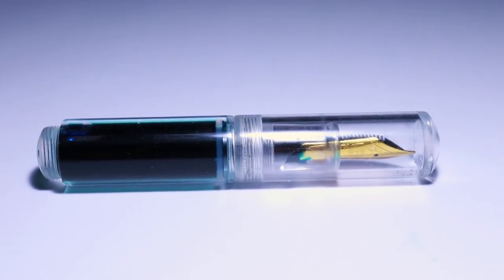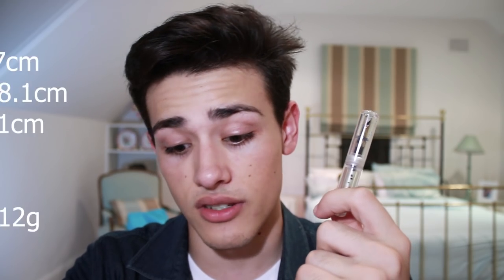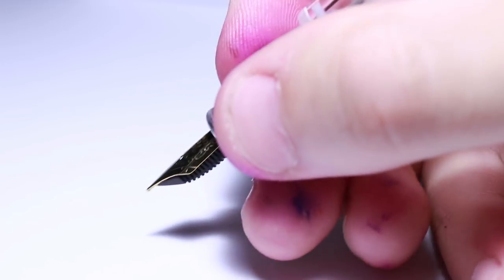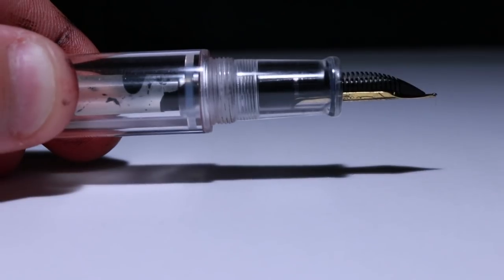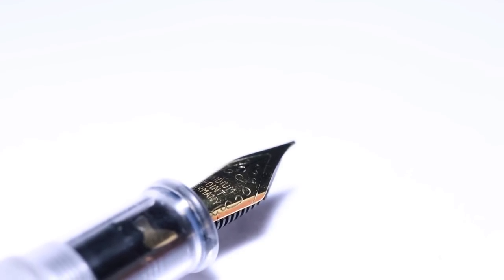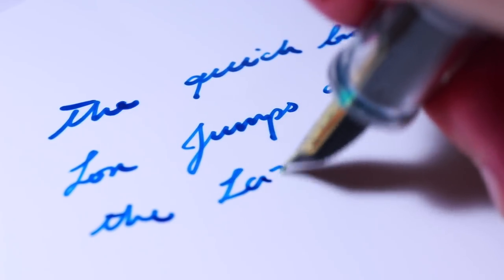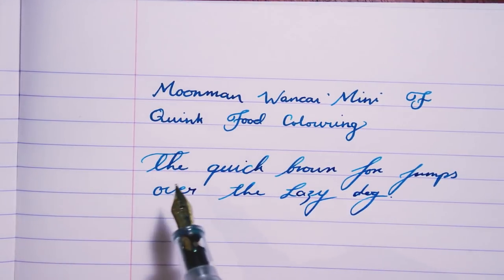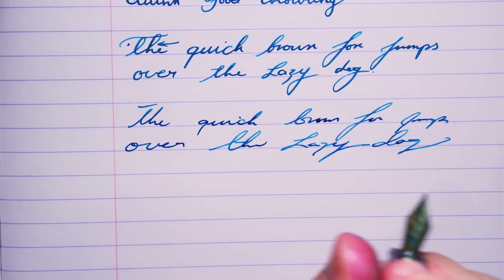Moonman Wancai Mini Fountain Pen Review